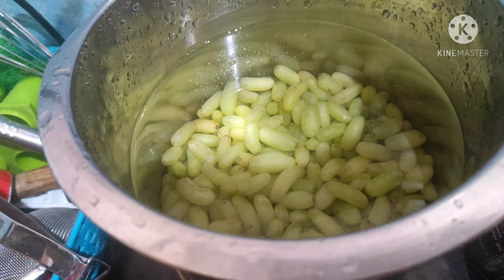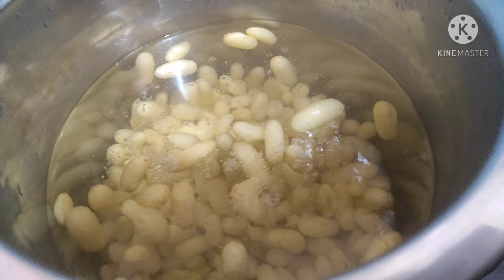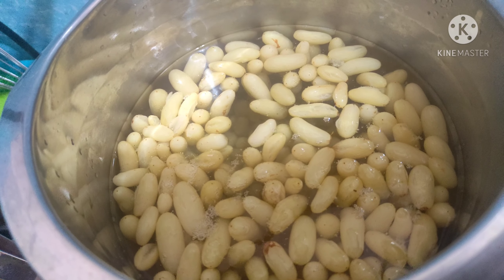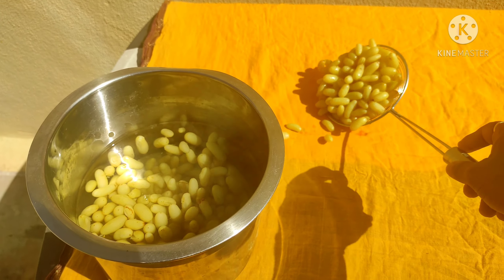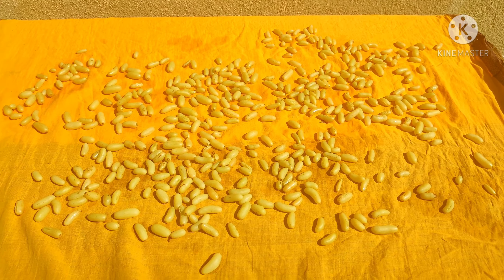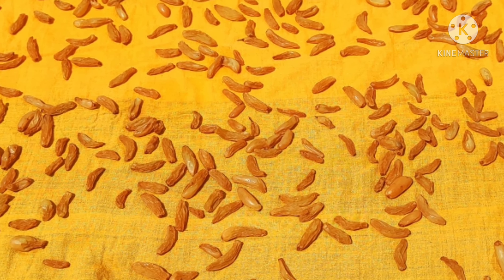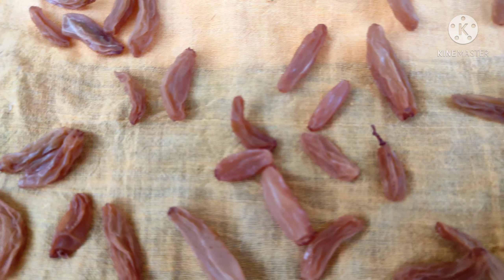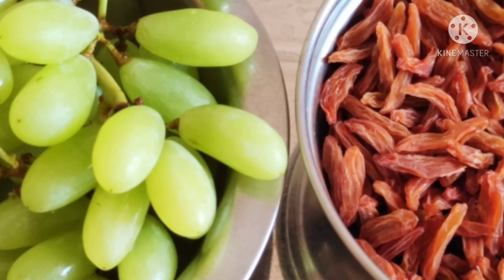DIY Dry Grapes in 2 Days 😎